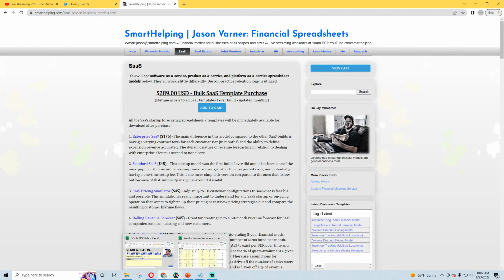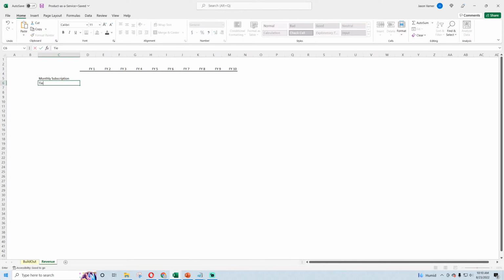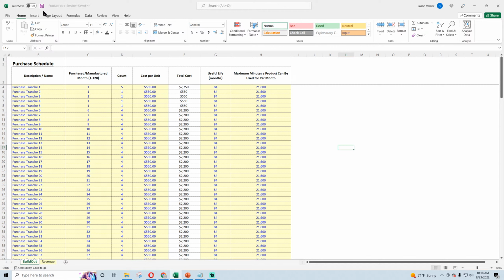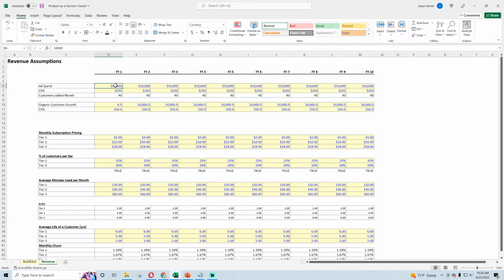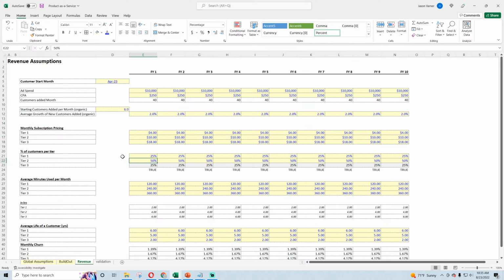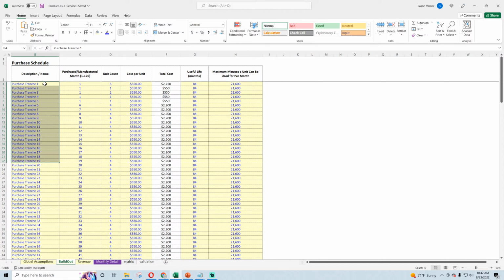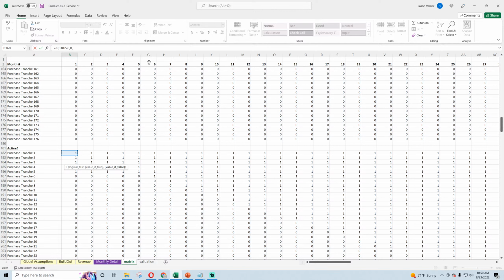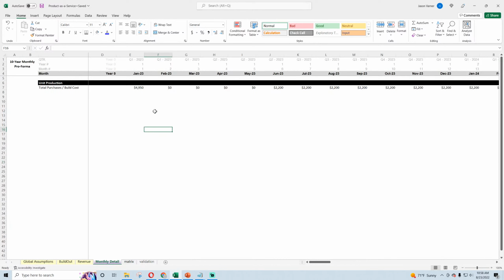Live Financial Modeling: Product-as-a-Service - Part 1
Thinking through capacity growth algorithm.